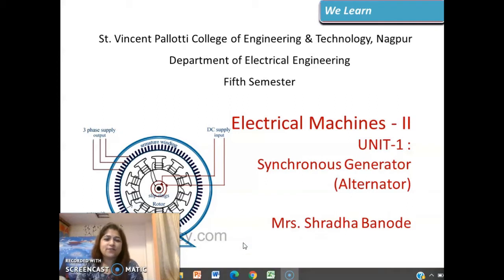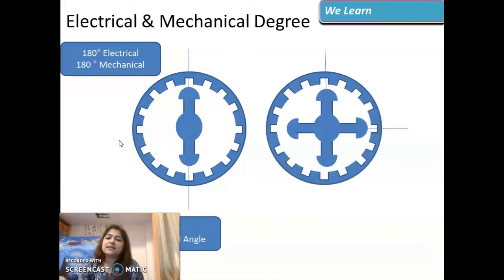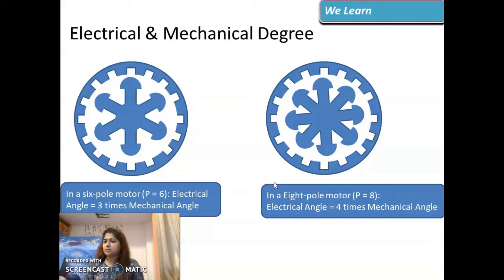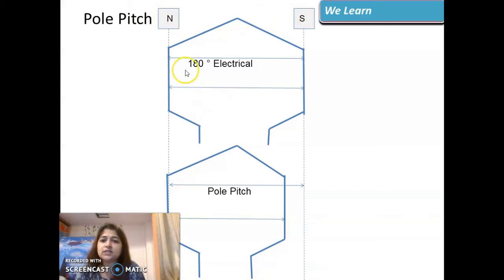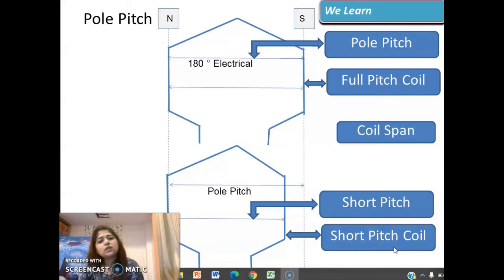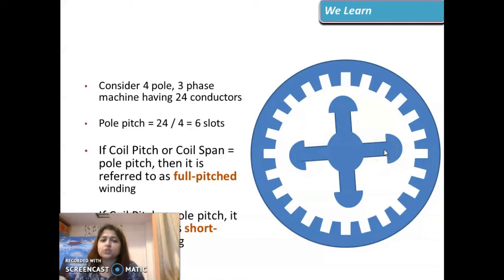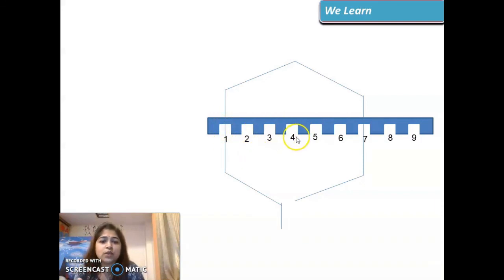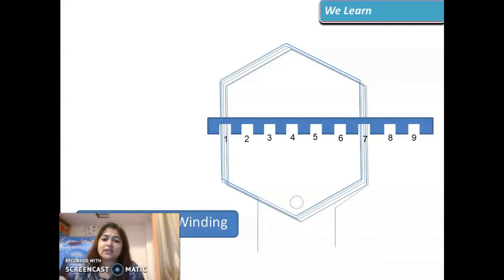Pole Pitch, Full Pitch Coil, Short Pitch Coil, Coil span, Mechanical & Electrical Degree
Hey Aspirants...
Watch to understand
In this video all important terms are made easy to understand.

Happy Learning...